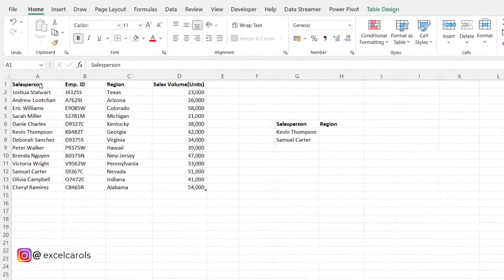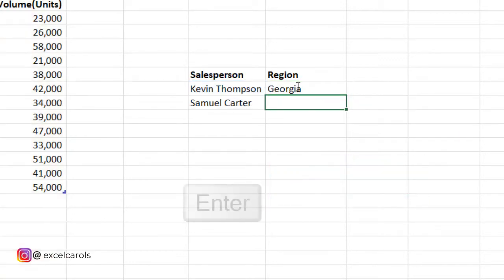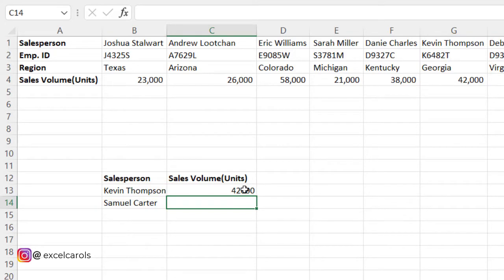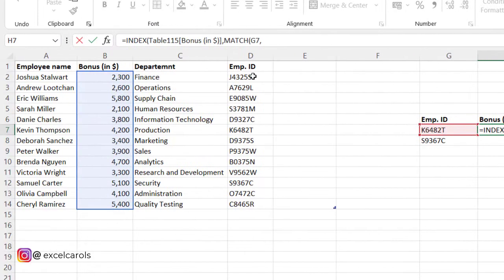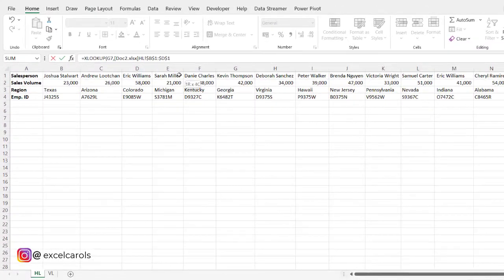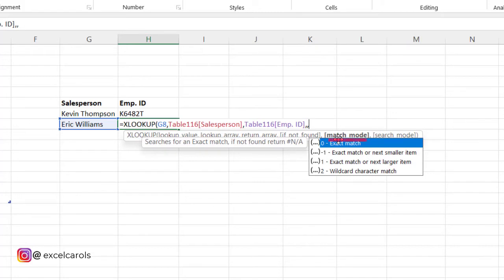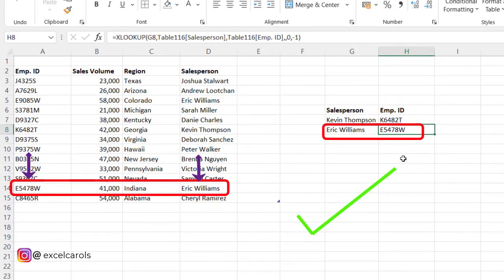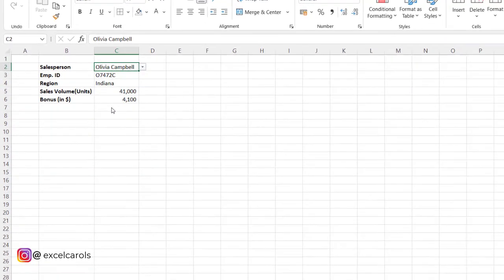📈Lookup functions | Index & Match | Automation📉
The video is all about Lookup functions (VlookUp, HlookUp, XlookUp), and Index & Match, their advantages and drawbacks, several features, and how to use these functions in automation.

Here, at Excel Carols, the aim is help viewers with all queries related to Ms Excel. Please watch the video till the end and let us know if you benefit from it, in the comments section below.

VlookUp - 00:27
Entering VlookUp formula - 00:54
Exact Match & Approximate Match - 01:59
VlookUp when data is in different sheet of the same workbook - 02:42
VlookUp mandatory condition - 03:21
HlookUp - 03:31
HlookUp when data is in different workbook - 04:24
HlookUp mandatory condition - 05:04
Index & Match - 05:18
Entering Index & Match formula - 05:49
Advantage of Index & Match over VlookUp and HlookUp - 07:23
XlookUp - 07:42
Entering XlookUp formula - 08:07
Pro tip - 08:39
Modifying XlookUp - 09:00
Automate - 11:24

Please mention your feedback in the comments section below.